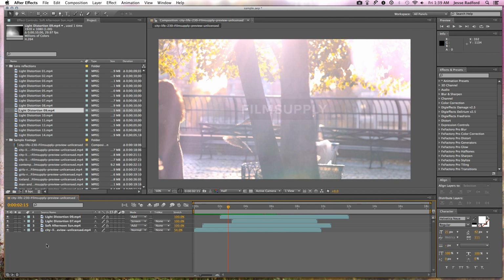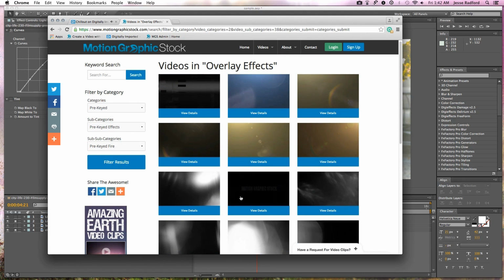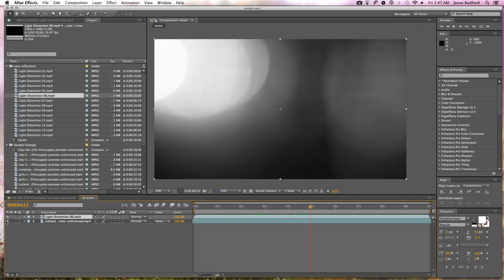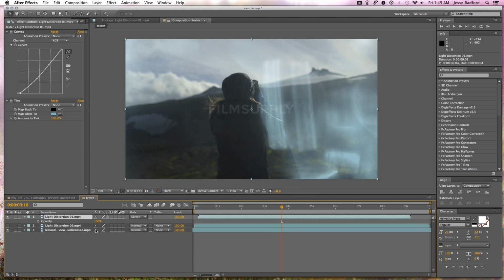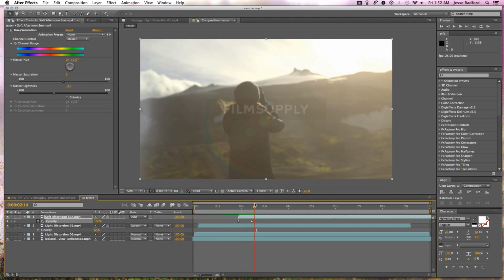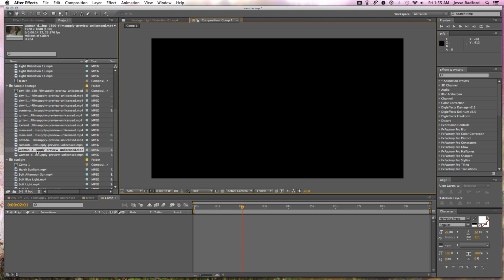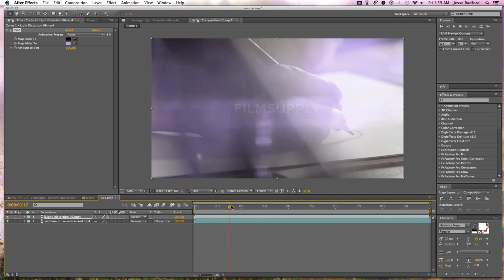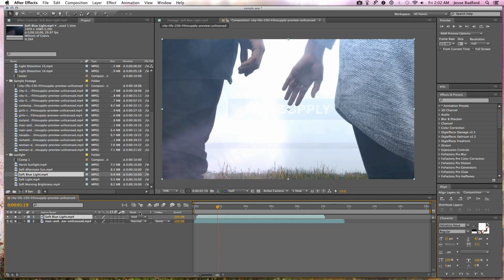Adding Light Reflection Effects in After Effects Tutorial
How to easily drag and drop light effects on your footage within After Effects to add some great stand out footage/video transitions.

BEEF UP YOUR VIDEOS!  Discover the possibilities of using pre-rendered video effects & animations to enhance your videos.

Drag & Drop to Enhance you videos with pre-rendered Video Effects and Animations from motion Graphic Stock.

Download video effects and animations for Adobe Premiere, Final Cut Pro, After Effects, Pro Show Producer and Sony Vegas Studio pro.

Tons of Video effects, animations, overlays and 3D elements for video editing.

These effects can be used with a number of non-linear video editors such as Adobe Premiere, Final Cut Pro, Sony Vegas, Movie Studio, and More.